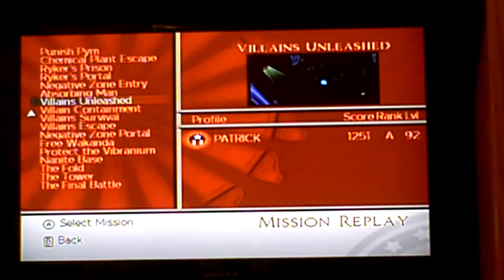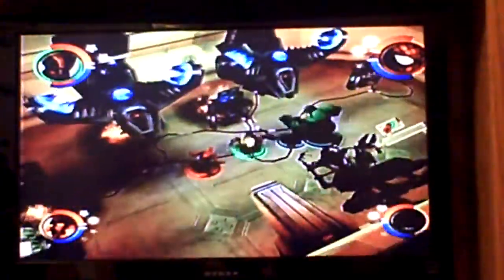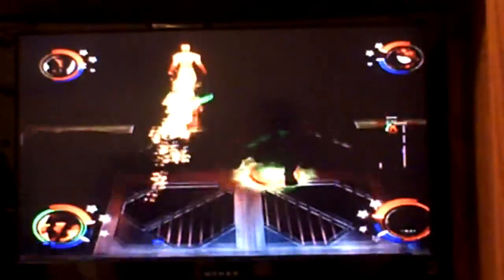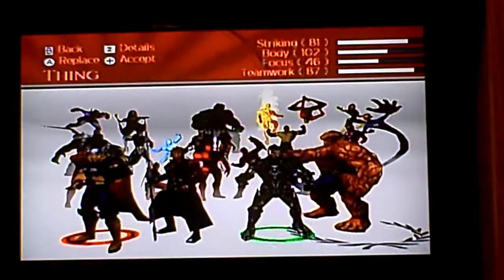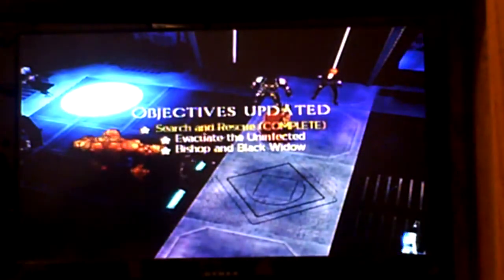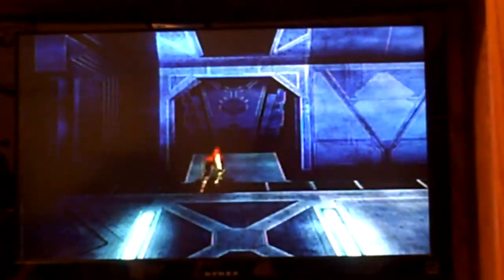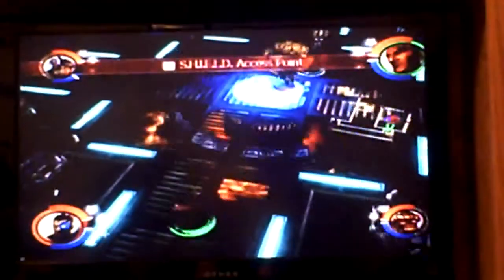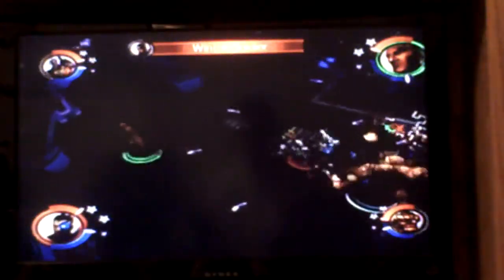Marvel Ultimate Alliance 2 Wii Review: Featuring pdangames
In this video, I did something a little different. Since my friend, pdangames, is going to quit his Marvel Ultimate Alliance 2 playthrough I decided to help him in his review of it. I thought it was a really fun game that will keep you occupied for a long time. Enjoy